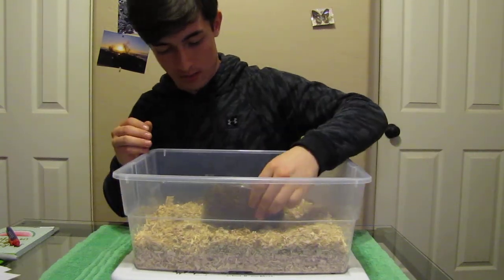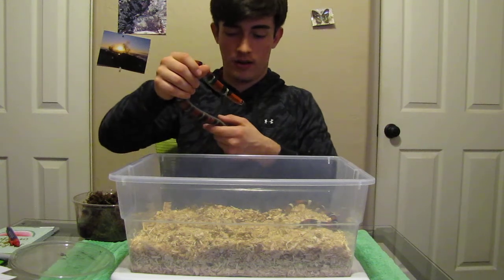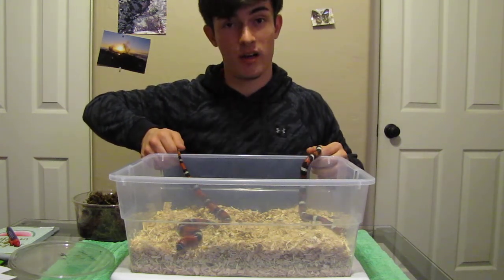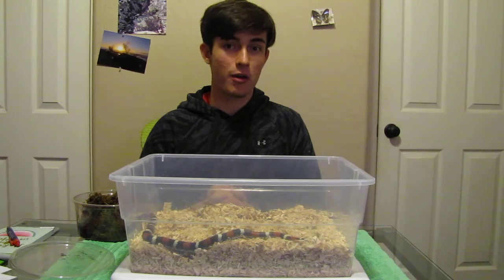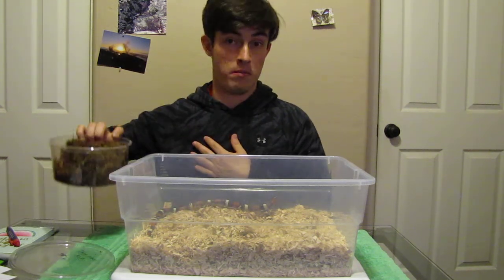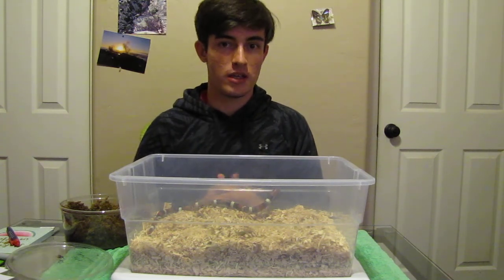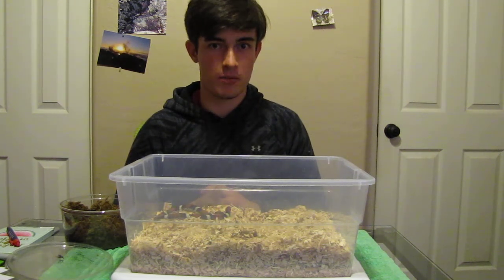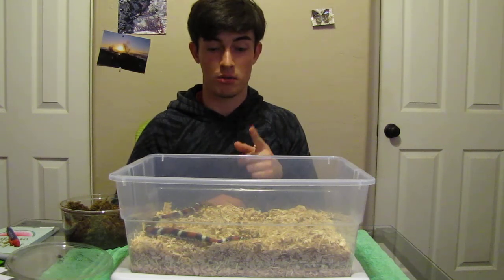A Small Video on My TRICOLOR HOGNOSES!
Just did a small video on my pair of tricolor hognoses, as well as giving a shout out to my good friend, Dave, over at High Country Exotics!